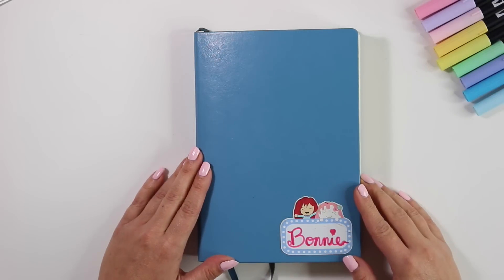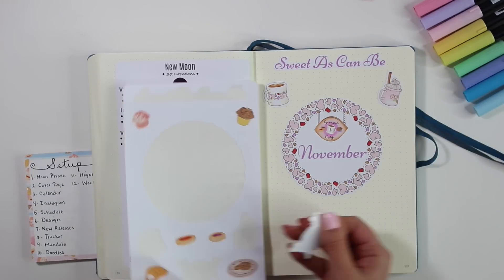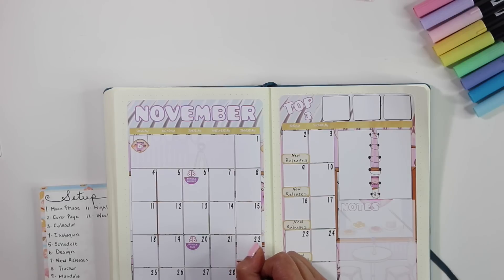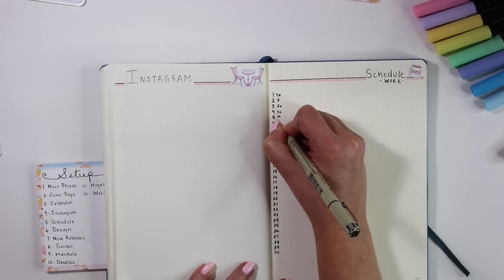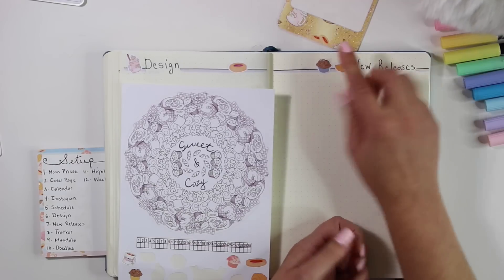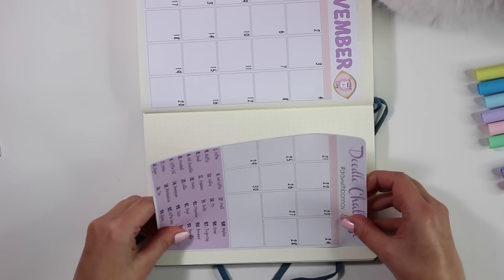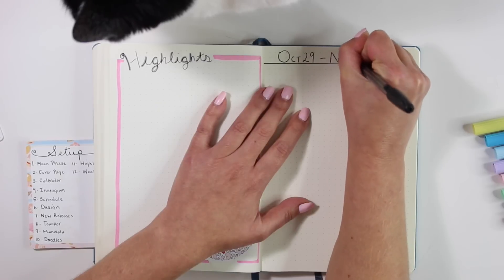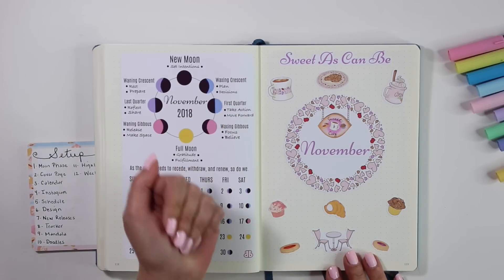November 2018 | Bullet Journal Setup | Plan With Me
My November 2018 Plan With Me is Not your typical Bullet Journal Setup. This month's theme: Coffee Shop ; Sweet and Cozy collection.

Tag me on Instagram using your kits and doodles for October, so I can feature you in my Instagram stories, or join my Facebook group to share your pictures.

Crayola Markers

Tombow Dual Brush Pens ●

Micron Pens ●

Paper mate InkJoy pens

Sharpie Metallic Markers

● Equipment Used ●
Camera: Canon Rebel T5i ●